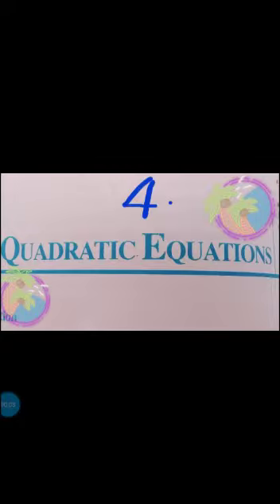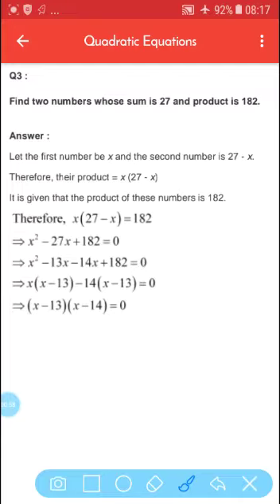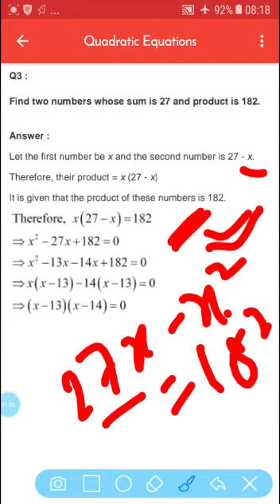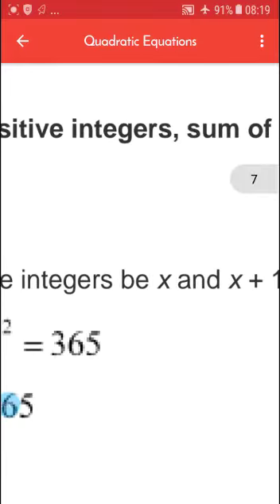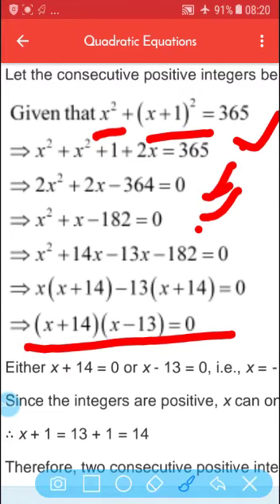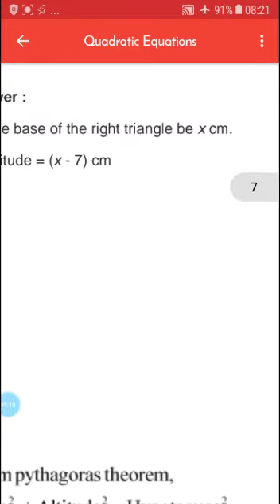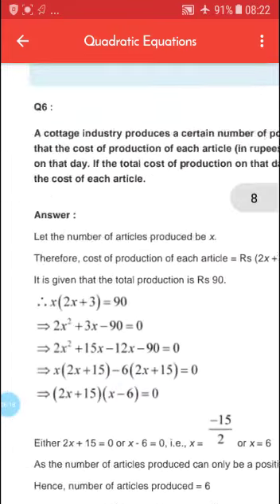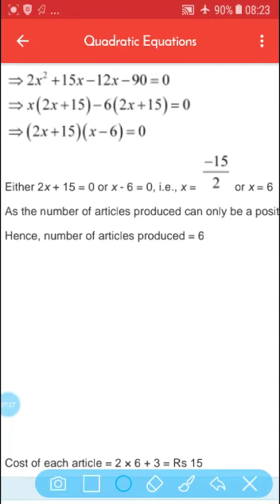Math, Class-10,Chapter-4,Topic-Quadratic- Equations (Part-4,Ex-4.2),By Kanchan Singh, 14.05.20,TGT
Math, Class-10,Chapter-4,Topic-Quadratic- Equations  (Part-4,Ex-4.2),By Kanchan Singh, 14.05.20,TGT MATH,RSM SUPAUL